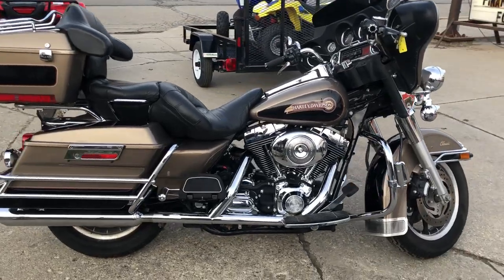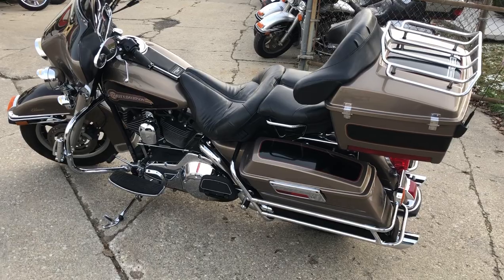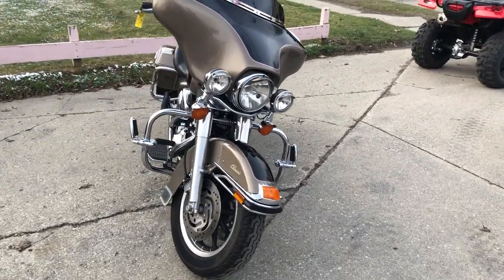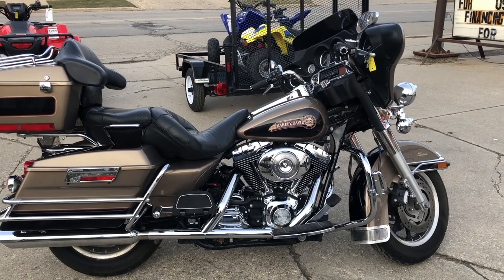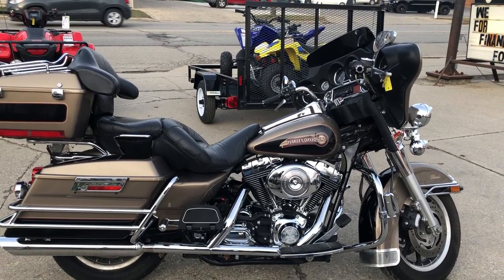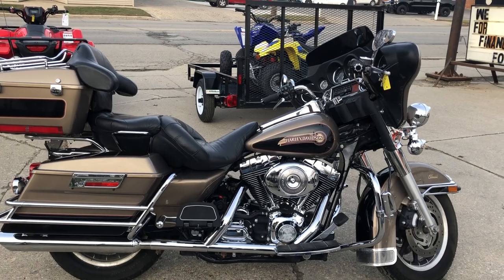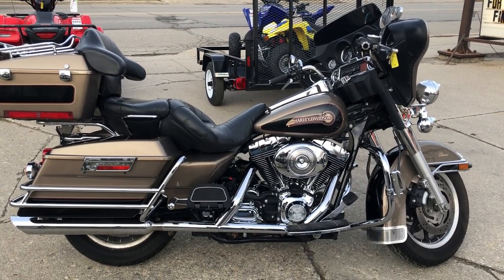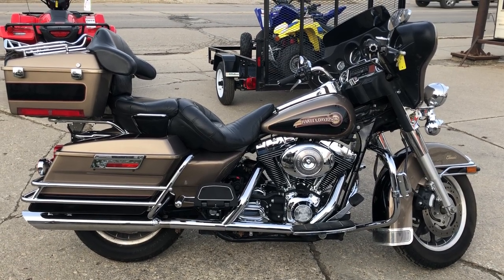2005 HARLEY ELECTRA GLIDE FOR SALE WITH LOW MILES IN MI U6631